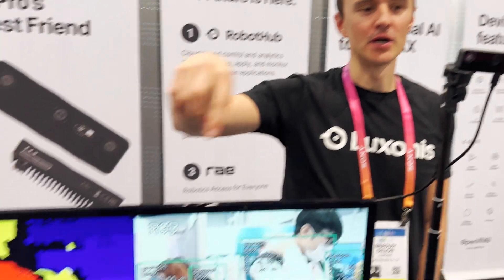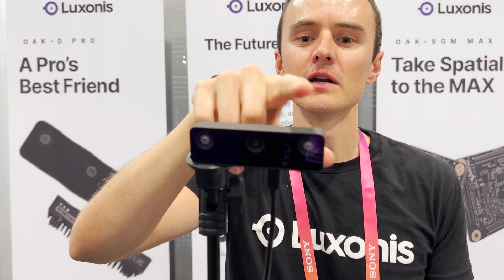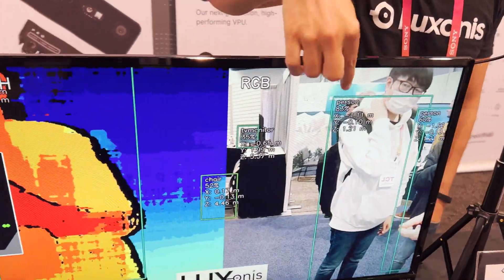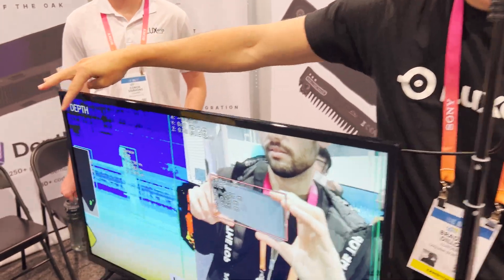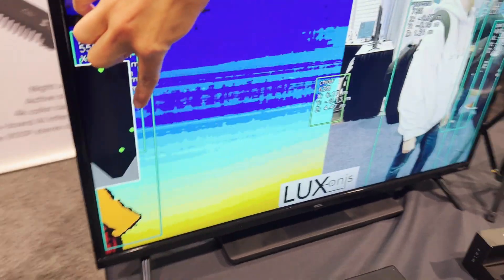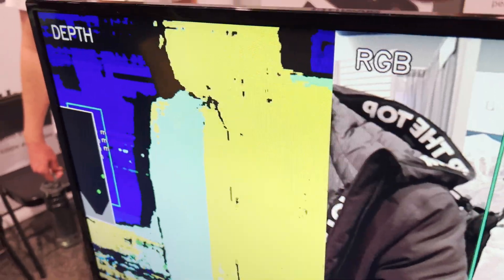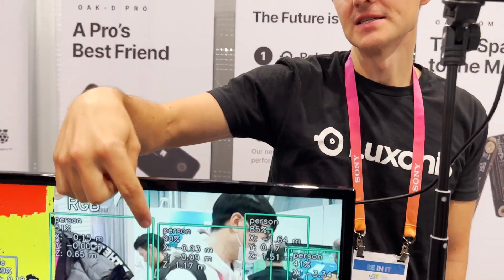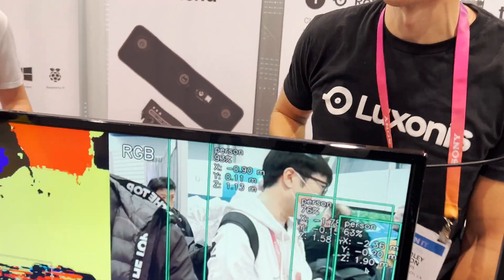CES 2023 Luxonis Product Overview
A great general overview of the robotic vision solutions from Luxonis, including our OAK stereo depth camera options, modular components, and the Robotics Vision Core 3 (RVC3) VPU. From CES 2023.